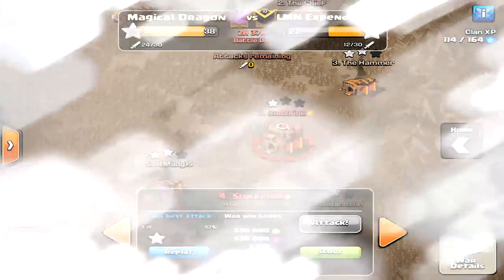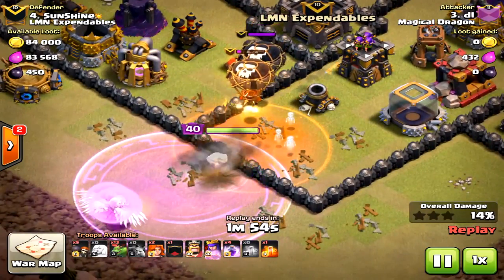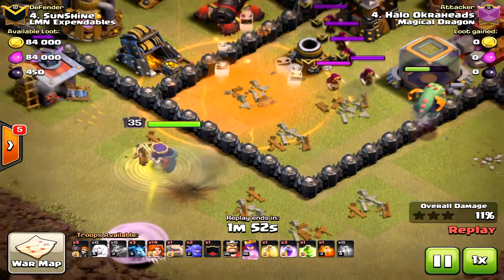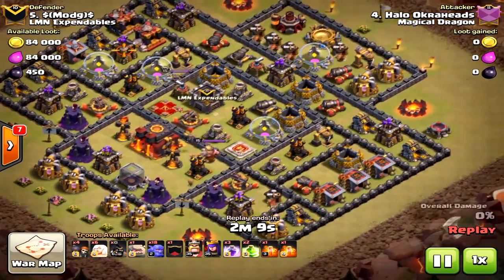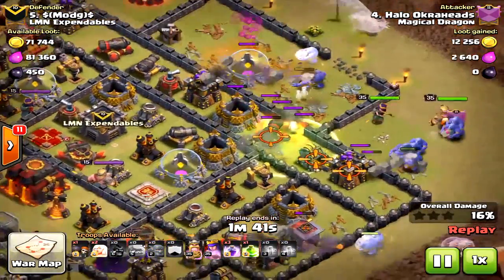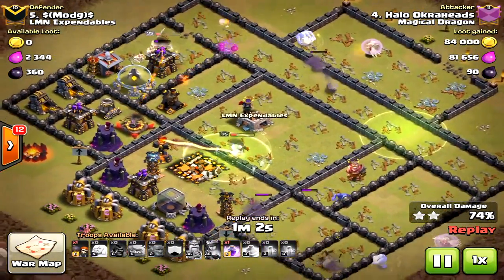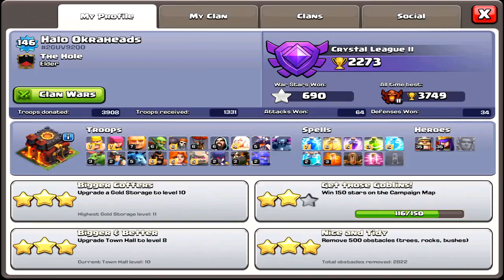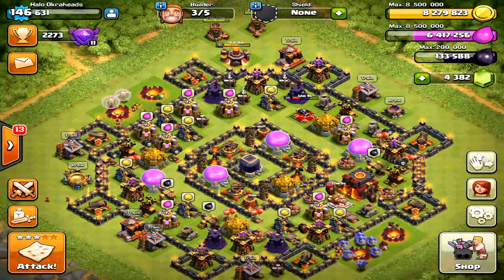A.I. is Bonkers | 4 Wallbreakers Cost me a 3 Star!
*Note: I am getting my aspect ratio fixed as soon as possible. So this video is for those who feel terrible about failing an attack, but sometimes it's not up to your control. So stick in there and next time you will get that 3 star!

Woo hoo,
Halo Okraheads